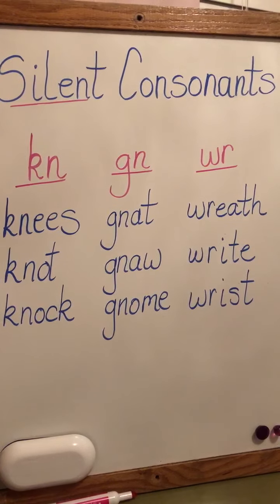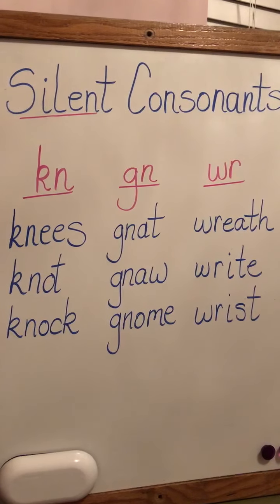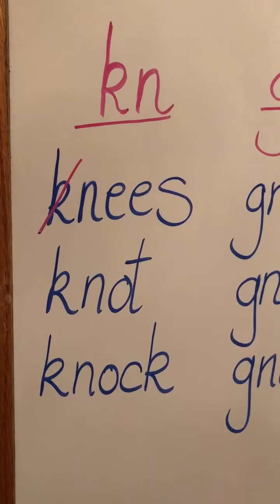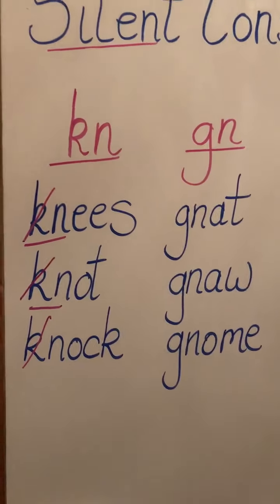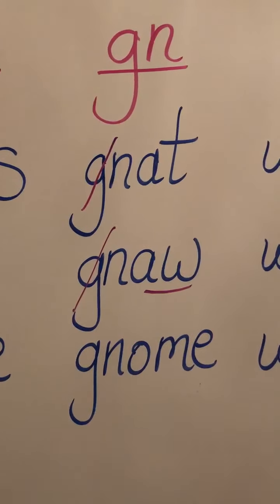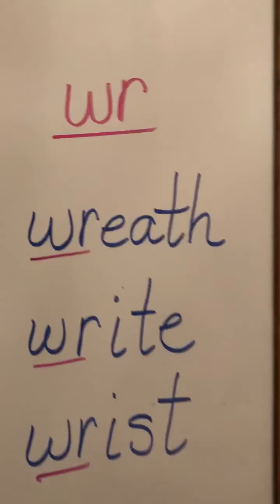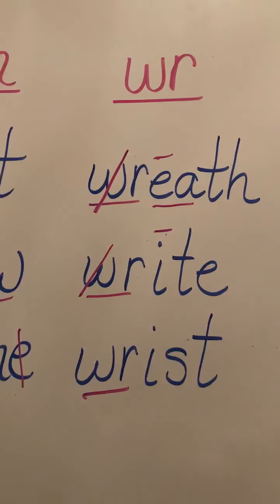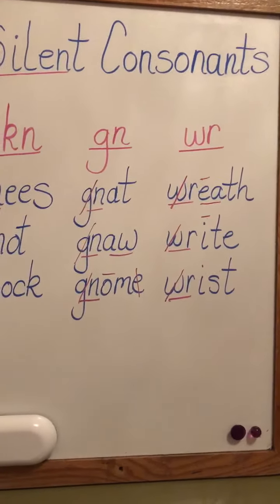Phonics - Silent Consonants